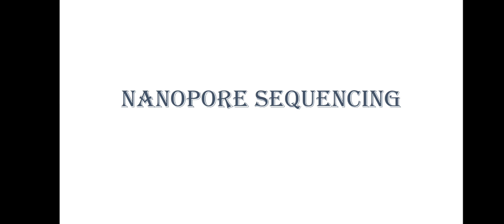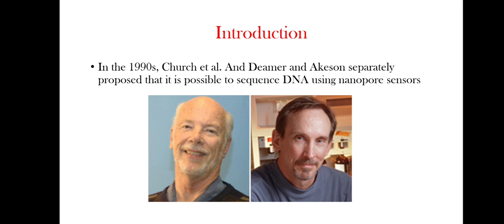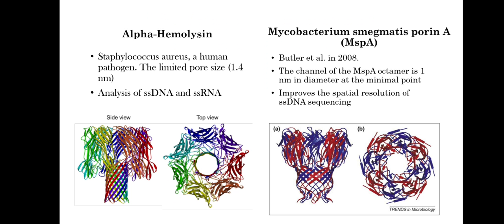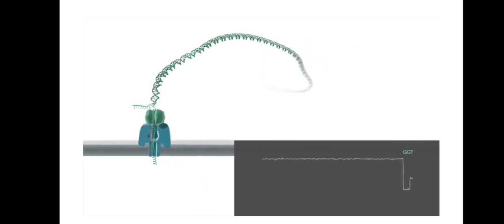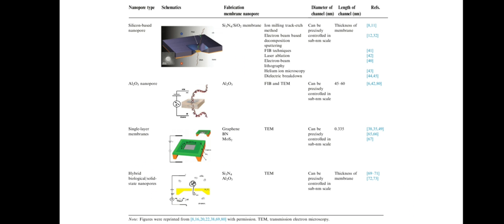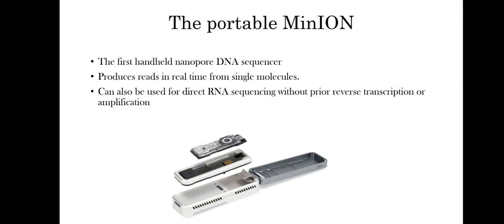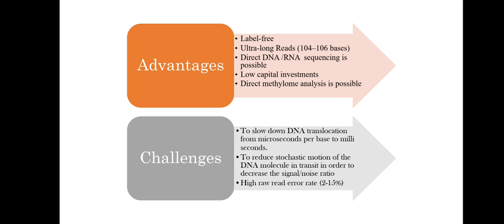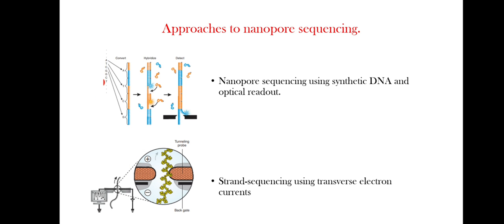Nanopore sequencing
Nanopore sequencing is a third generation approach used in the sequencing of biopolymers- specifically, polynucleotides in the form of DNA or RNA. Using nanopore sequencing, a single molecule of DNA or RNA can be sequenced without the need for PCR amplification or chemical labeling of the sample. At least one of these aforementioned steps is necessary in the procedure of any previously developed sequencing approach.
 Nanopore sequencing has the potential to offer relatively low-cost genotyping, high mobility for testing, and rapid processing of samples with the ability to display results in real-time.

The biological or solid-state membrane, where the nanopore is found, is surrounded by electrolyte solution.The membrane splits the solution into two chambers.A bias voltage is applied across the membrane inducing an electric field that drives charged particles, in this case the ions, into motion. This effect is known as electrophoresis. For high enough concentrations, the electrolyte solution is well distributed and all the voltage drop concentrates near and inside the nanopore. This means charged particles in the solution only feel a force from the electric field when they are near the pore region. This region is often referred as the capture region. Inside the capture region, ions have a directed motion that can be recorded as a steady ionic current by placing electrodes near the membrane. Imagine now a nano-sized polymer such as DNA or protein placed in one of the chambers. This molecule also has a net charge that feels a force from the electric field when it is found in the capture region.The molecule approaches this capture region aided by brownian motion and any attraction it might have to the surface of the membrane. Once inside the nanopore, the molecule translocates through via a combination of electro-phoretic, electro-osmotic and sometimes thermo-phoretic forces.Inside the pore the molecule occupies a volume that partially restricts the flow of ions, observed as an ionic current drop. Based on various factors such as geometry, size and chemical composition, the change in magnitude of the ionic current and the duration of the translocation will vary. Different molecules then can then be sensed and potentially identified based on this modulation in ionic current.